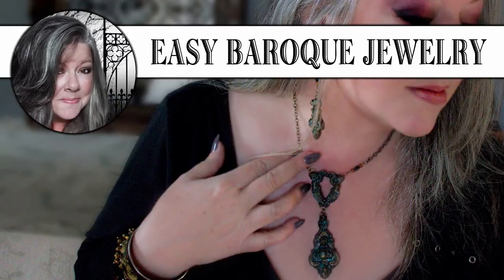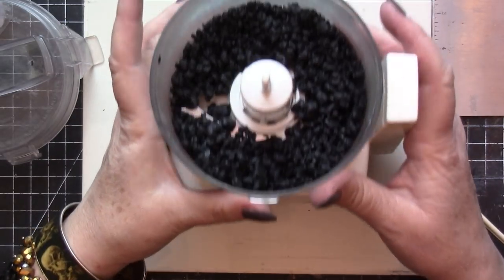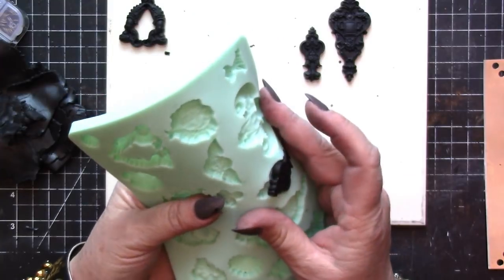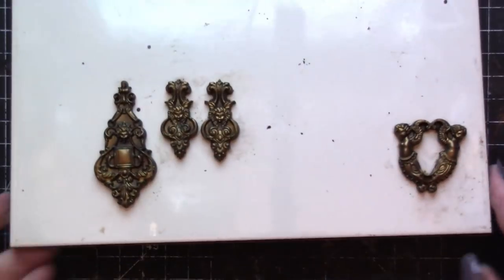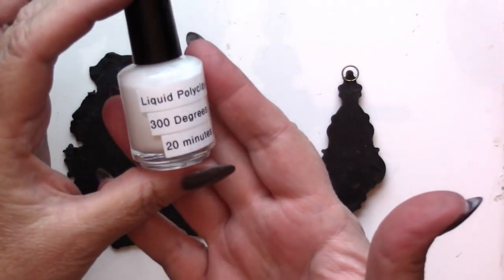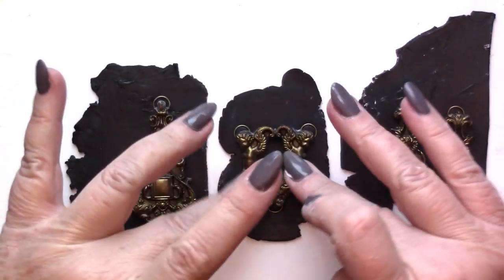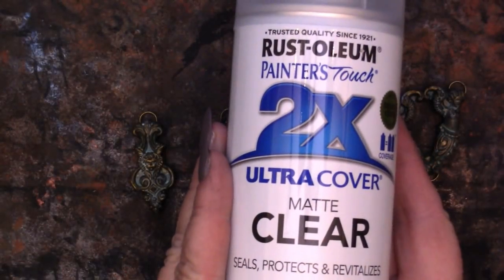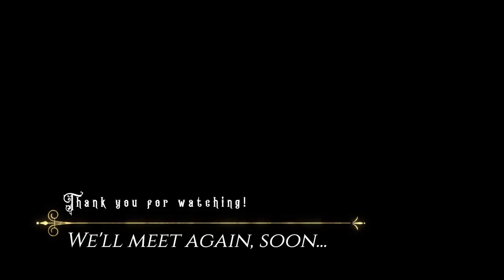⚜Easy Baroque Jewelry ⚜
Note: I've disabled ads on this and future videos - I hope that this makes your experience here more enjoyable!

I have included a brief promo for one of my courses: "Mixed Media for Beginners".

Do you work with Polymer Clay? If so, then you already know how many reasons there are to adore this versatile medium...

If NOT, I hope that you'll give yourself the gift of experimenting with just one simple project...and why not make that project this beautiful set of Baroque Earrings and Pendant?

I'll show you all the steps I take to create consistently durable, beautiful pieces.

I'll also share one of the simplest, but most effective Faux Verdigris Paint Techniques in my arsenal. You won't believe how simple it is to get gorgeous results!

My favorite part of this project? The way the jump rings are embedded in each piece: this creates a super strong bond whilst resulting in a sophisticated finished appearance.

I love using all kinds of media to create jewelry pieces, from resin to paper to Apoxie Sculpt...but the ease and predictability of polymer clay is in class by itself.

Let's make these pretty pieces together!😍

Supplies!

Prima Marketing IOD Decor Mould 5" x 8"-Renaissance I

Kato Polyclay: Black

Polymer Clay Tissue Blade

Perfect Pearls: Heirloom Gold

PearlEx: Sunset Gold

Soft Makeup Brush

Americana Acrylic Craft Paint: Antique Teal

Americana Acrylic Craft Paint: Mint Julep Green

Cuisinart Mini-Prep Food Processor

Glazed Ceramic or Glass Tiles

Stainless Steel Food Chopper
(I got mine at The Dollar Tree)

Pasta Machine

Antique Bronze Jump Ring Assortment

Superglue

Kato Polyclay Liquid Medium

Empty Nailpolish Bottles

Swann-Morton Scalpel Handle No 3

Swann-Morton Scalpel Blades No 10

Armor All

Prima Marketing IOD Decor Stamps: Letters

Absorbant Towling

Ultra Cover Matte Clear Spray Sealer

French Ear Wires

Eye Pins

Assorted Glass Beads

Jewelry Pliers